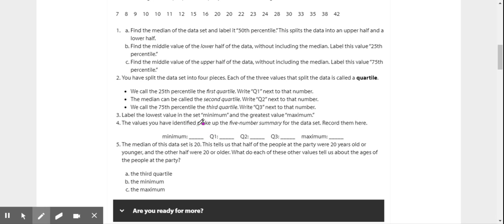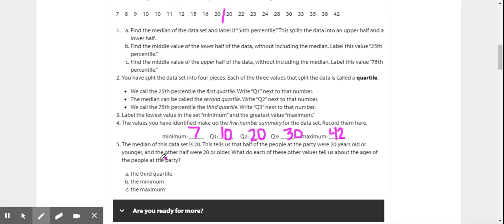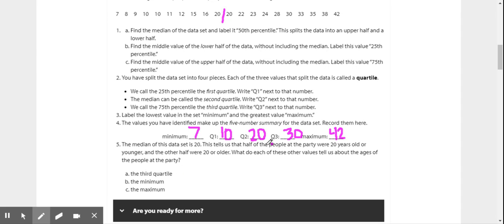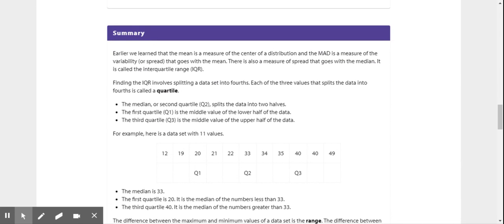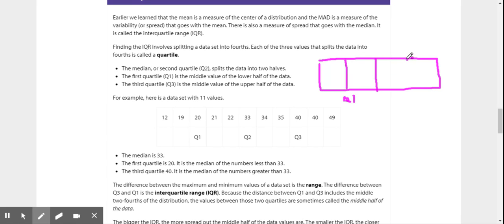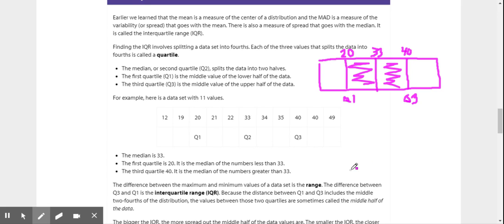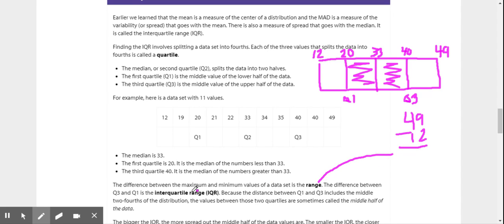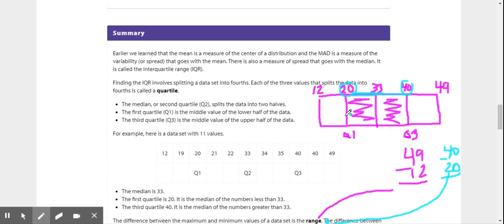Lesson 15 - Part 2 and Summary